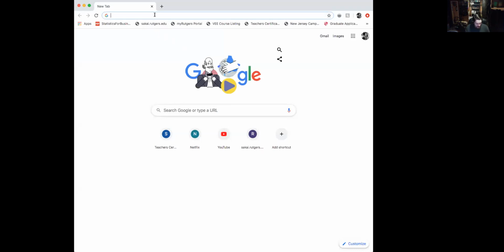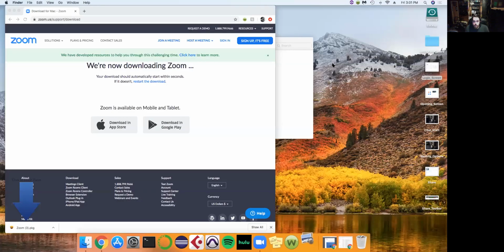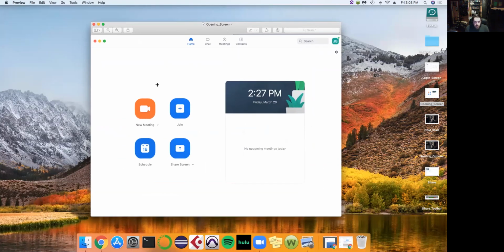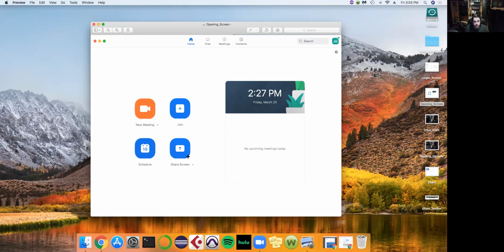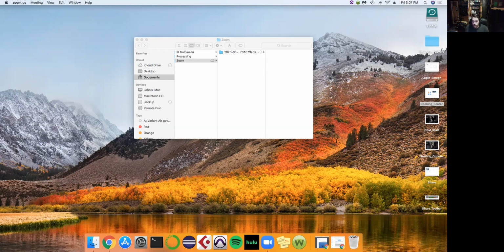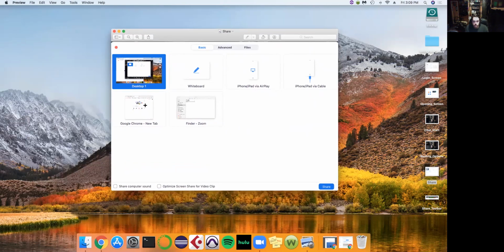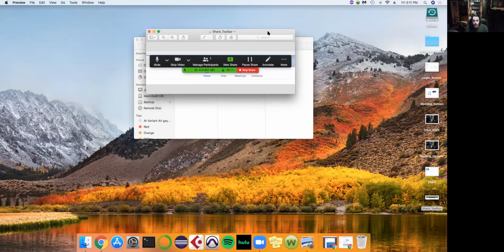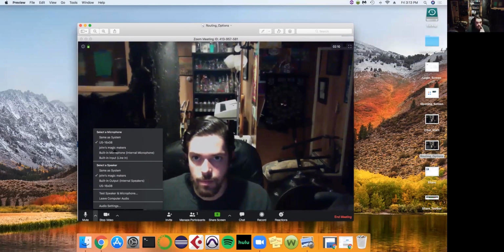How to use ZOOM Web Conferencing Software (Tutors) - Tutorial for Homework Helpers of Long Valley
Today, I will be walking all tutors through the use of ZOOM, a fantastic web conferencing program that allows for incredibly streamlined virtual communication!